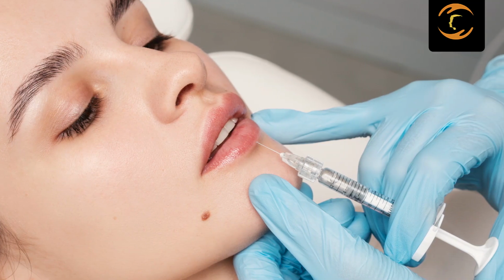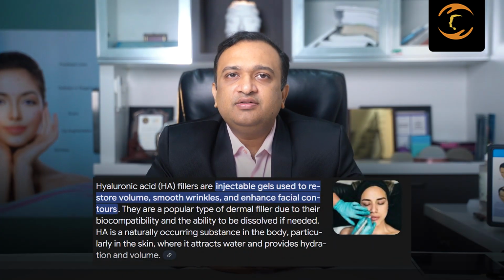Fixing Overdone Faces: How we reverse bad look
Why Do Some Faces Look “Overdone”? | What No One Tells You About Fillers & Blepharoplasty

Is it just too much filler… or is it something else?

Here’s what we’ll be discussing:
-- botched up plastic and aesthetic surgery.
– What gives away an "overdone" face?
– Why less is more when it comes to fillers
– Common mistakes in blepharoplasty and eyelid surgery.
– When to say yes to surgery — and when to walk away
– How to restore balance and keep it looking natural

Visit Our Clinic:
403, Vini Elegance, Lokmanya Tilak Rd., above Tanishq Jewellers, Borivali (W), Maharashtra 400092